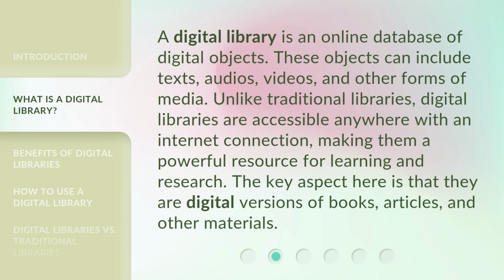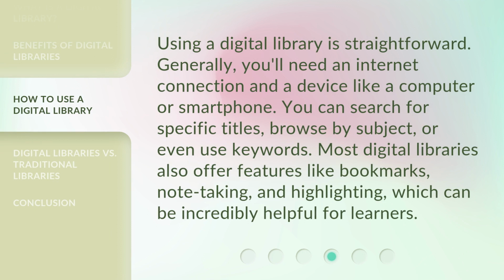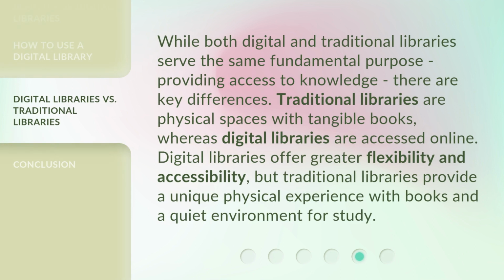Understanding Digital Libraries: A Guide for English Language Learners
Unlocking Digital Libraries: A Guide for Language Learners • Discover the secrets of digital libraries and enhance your language learning journey. Join us as we demystify the world of online resources and show you how to access a wealth of knowledge in just a few clicks.

00:00 • Introduction - Understanding Digital Libraries: A Guide for English Language Learners
00:30 • What is a Digital Library?
01:01 • Benefits of Digital Libraries
01:35 • How to Use a Digital Library
02:03 • Digital Libraries vs. Traditional Libraries